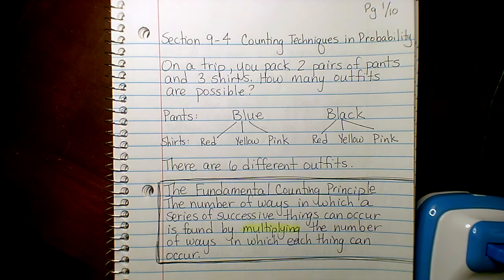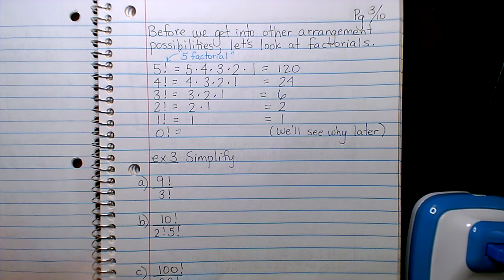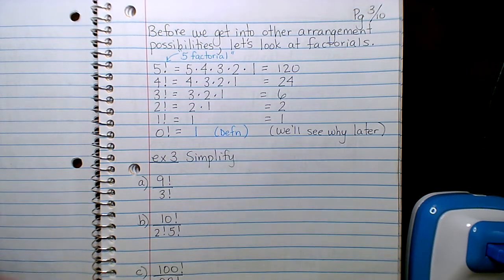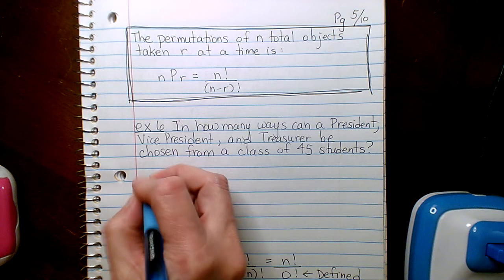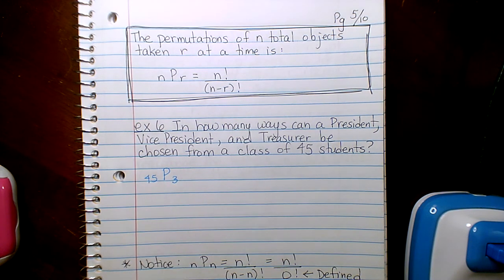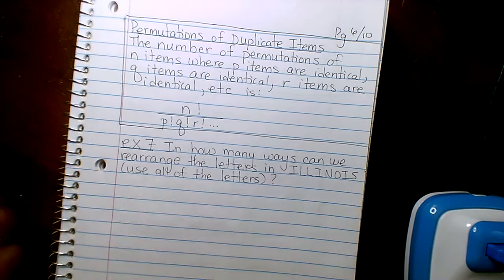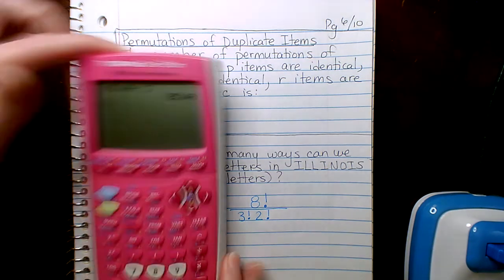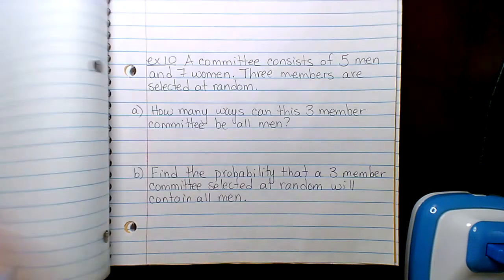Math206 Section 9.4 part 1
Counting Techniques in Probability